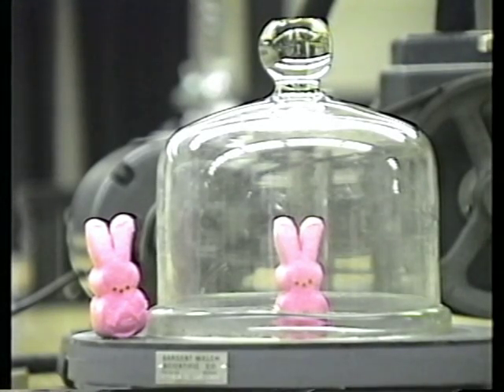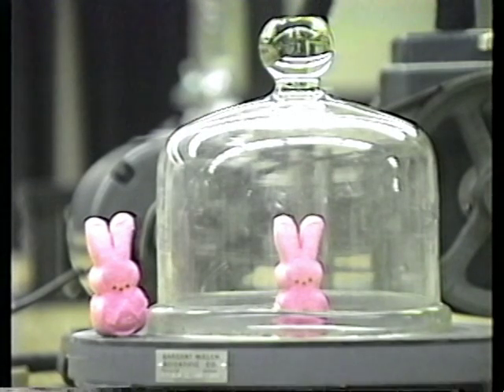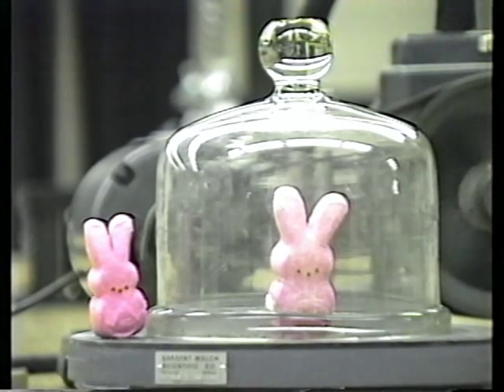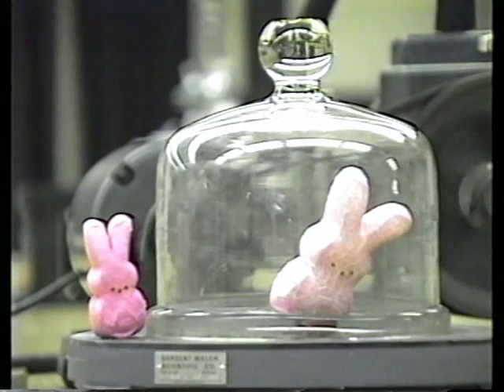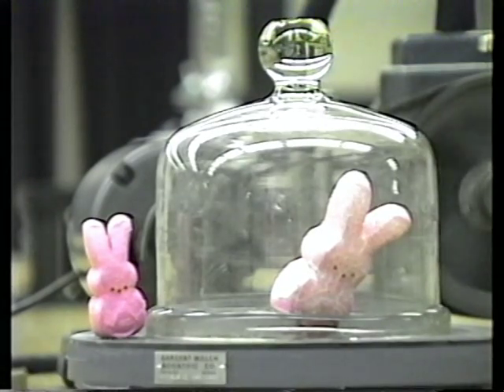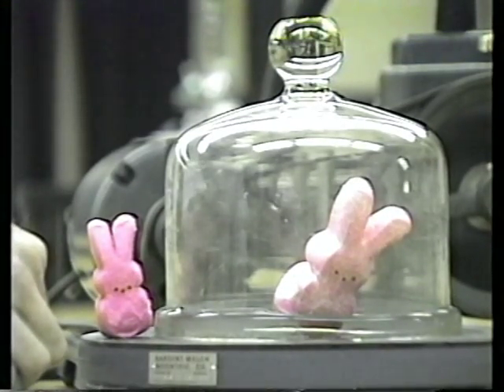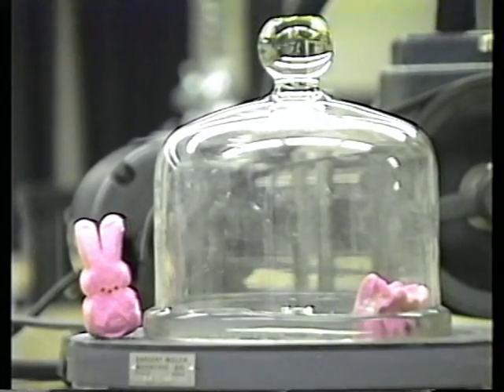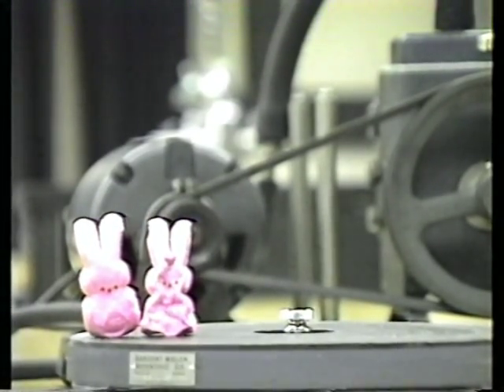Pierre and Marie learn about Vacuum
Two adorable peeps bunnies explore the wonderful world of air pressure and what happens without it.